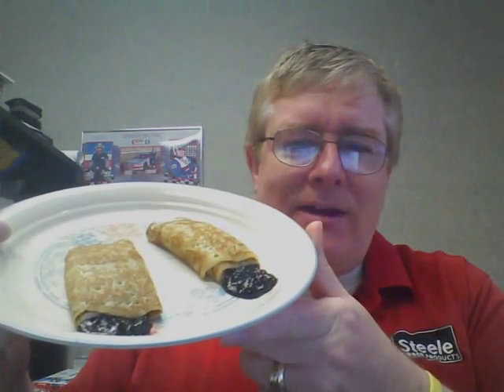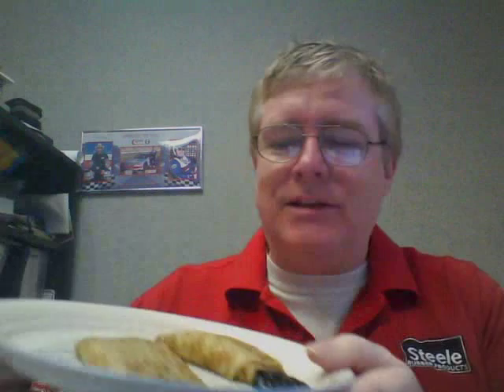Frozen Blueberry Crepe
"Jingle"
From the Freezer to your Lips
 in Just three minutes!